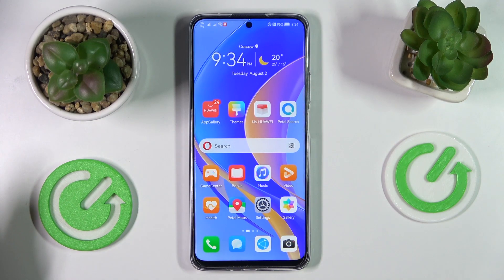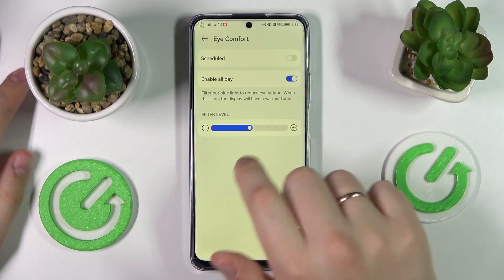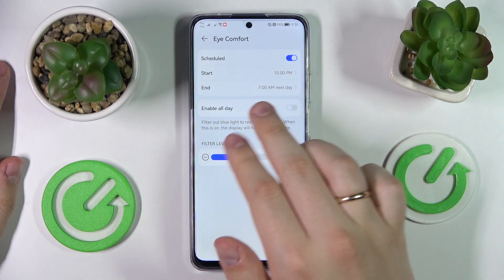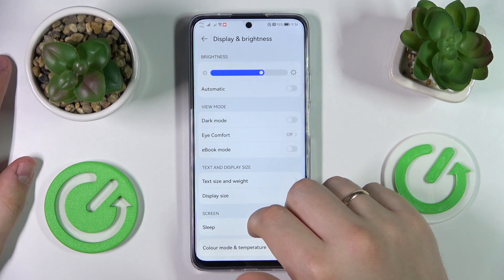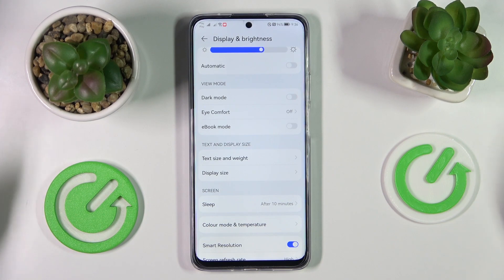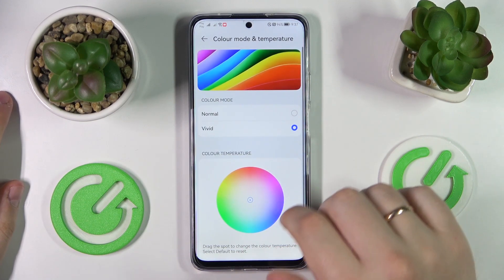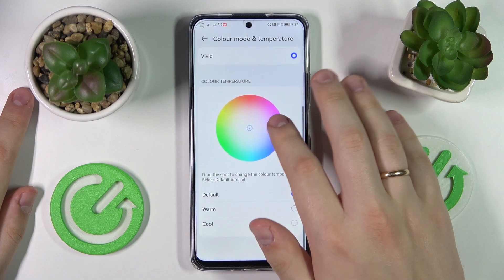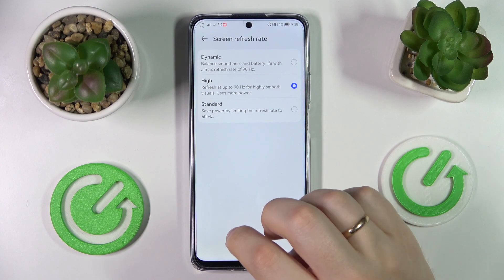HUAWEI Nova Y90 - The Best Display Settings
In this video we'll show you how to set the most important display options on the HUAWEI Nova Y90, it's pretty easy, just follow step by step with what you see in our tutorial and choose the parameters that suit you best. In the display options you will find all the most important options like changing the theme, screen brightness, screen rotation, refresh rate, screen resolution, setting colors, font and screen size, always on display and quite a few others.

How to Change Screen Timeout on HUAWEI Nova Y90? How to Edit Display Brightness on HUAWEI Nova Y90? How to Set Up Font Size on HUAWEI Nova Y90? How to Adjust Auto Rotate on HUAWEI Nova Y90? How to Switch Theme on HUAWEI Nova Y90? How to Disable Auto Brightness on HUAWEI Nova Y90? How to Control Screen Colors on HUAWEI Nova Y90? How to Find Display Settings on HUAWEI Nova Y90?